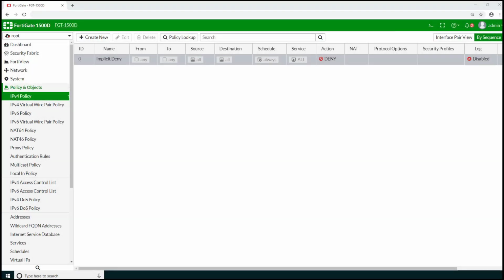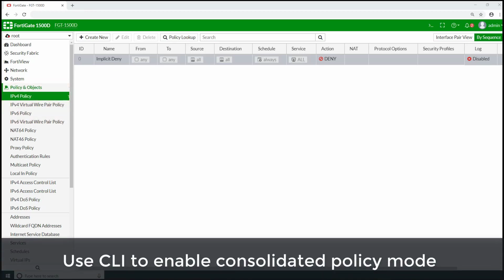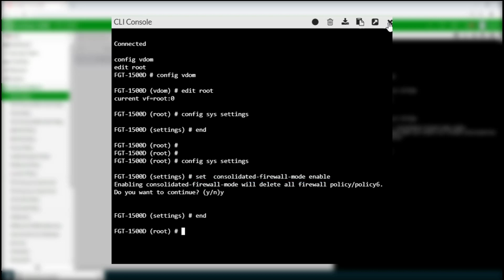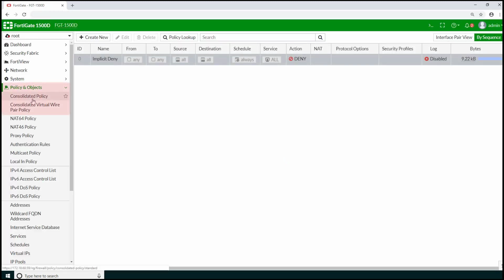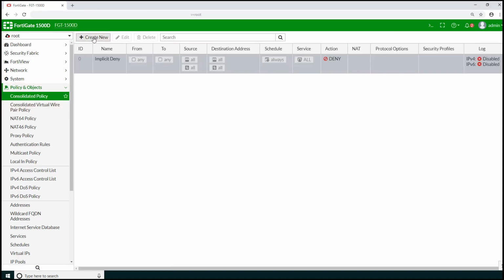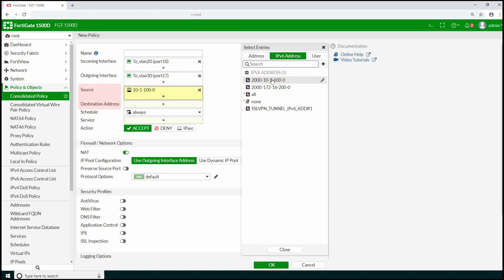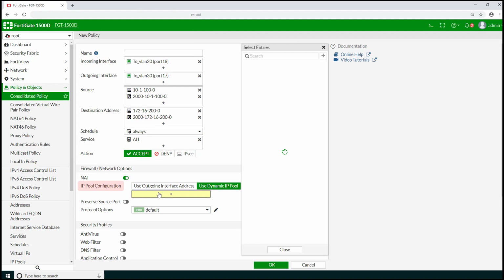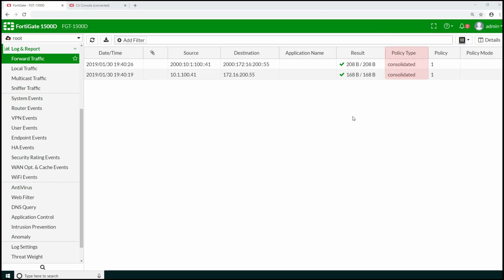Consolidated Policy Mode | FortiOS 6.2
This video demonstrates consolidated policy mode that combines IPv4 & IPv6 policies.